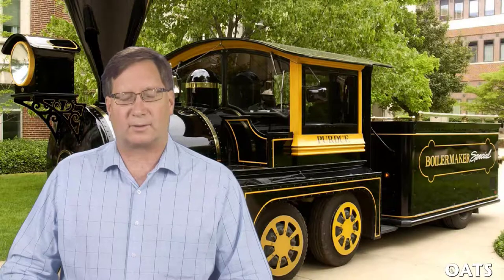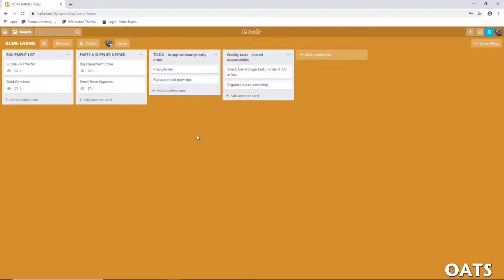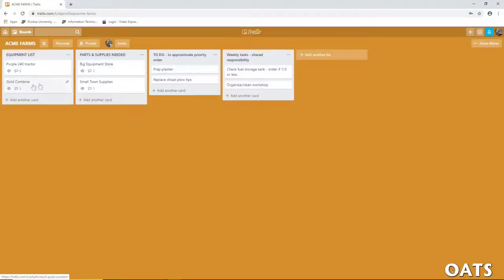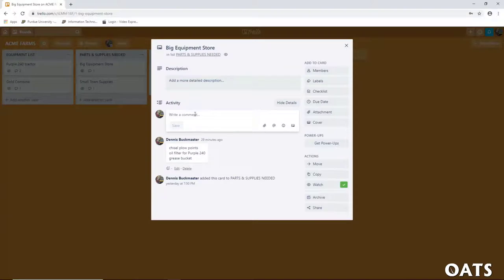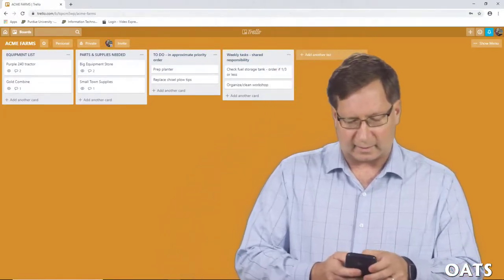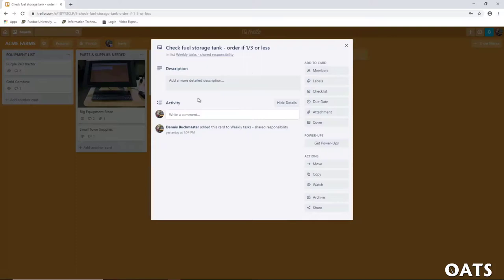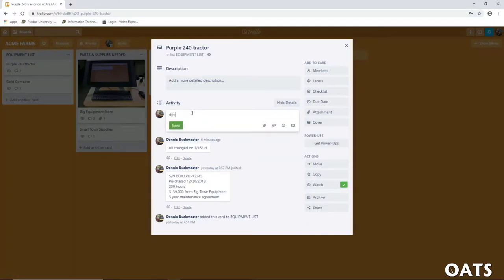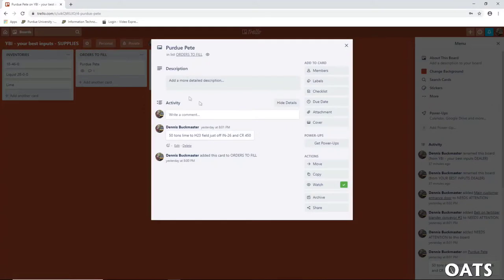Using Trello on your Farm / Agribusiness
In this video Professor Dennis Buckmaster, Professor of Agricultural and Biological Engineering and Dean's Fellow for Digital Agriculture showcases how Trello, a cloud based notes/storage solution can be used to increase the communication and record keeping at your farm and/or other agribusiness. It acts a bit like a virtual white board that isn’t stuck in the back office but travels with you and your employees wherever you are.   Trello has a web based interface, as well as both Android and IOS applications, making it truly a cross platform tool that won't get in your way.